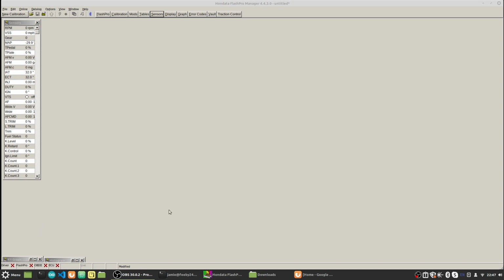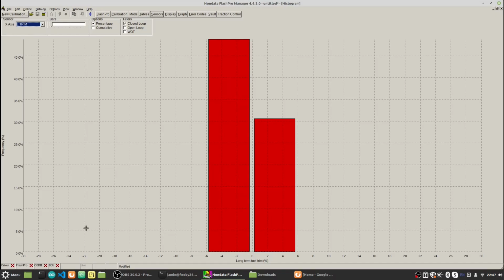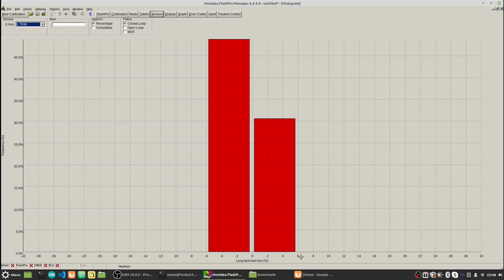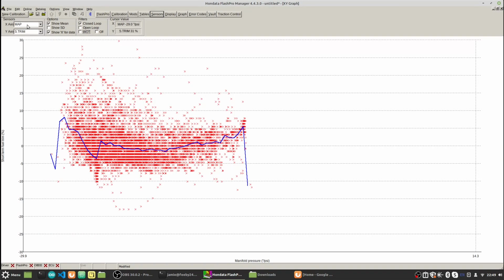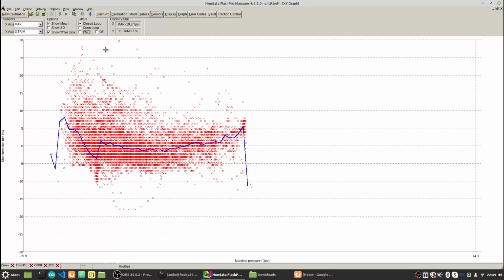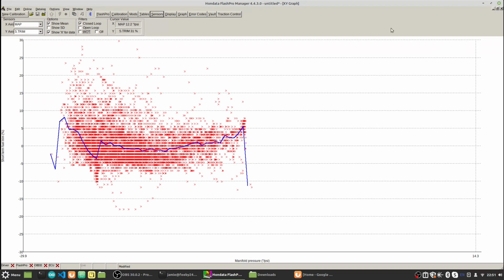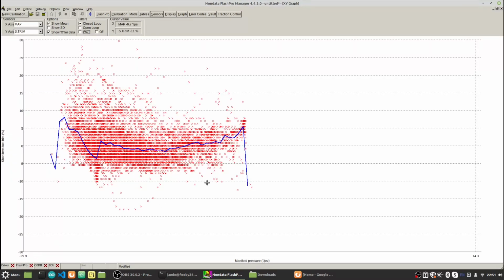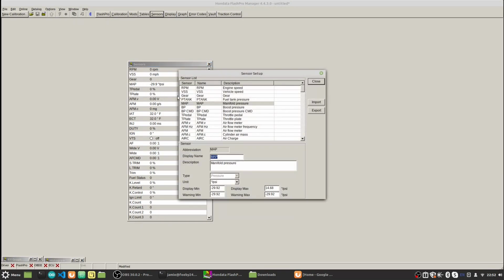Hondata for R18 Civic: Long term trims and Short term trims vs map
Today we look at an old datalog we had with Hondata Flashpro software.

This is made for windows, but I had no issues yet running with wine on Linux. We wanted to check our long term fuel trims to be sure we were not running lean or rich. We used the histogram with "closed loop" set to check this.

Next we wanted to check short term fuel trims vs our Manifold Absolute Pressure to see when we had average short term fuel trims too lean or too rich. We used the xy graph with stft on y axis, map on x axis, "closed loop" selected, and mean selected. We are looking for something smaller than -10% (ecu subtracting fuel to system to correct rich condition) or more than +10% (ecu adding fuel to system to correct lean condition).

The first time you use this xy graph, your map range will be too high. We went to 'sensors', right-clicked the MAP sensor, selected properties, and adjusted our max display to around 14psi.

Remember we have no boost, so we never get above zero psi. If we do, then it's not even 1psi. Also, around negative 26 psi MAP reading we are at idle or cruising round. Around zero psi, we have air coming into manifold, and this would be when we are under heavy load or wide open throttle. MAP is not the same as 'engine load', but it's one of the variables the ecu uses to calculate 'engine load', so it has a correlation with 'engine load'.

In this case our long term fuel trims were fine, so we didn't need to look at short term fuel trim unless we wanted to optimize it more.

I'm around 1 month into owning my r18 hondata and I'm learning myself. Next hondata video, I want to show a mistake I made with my fuel map and the consequences from this.